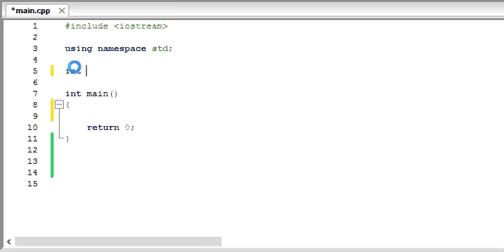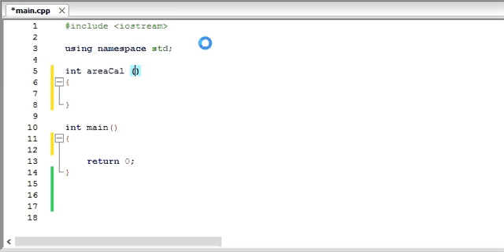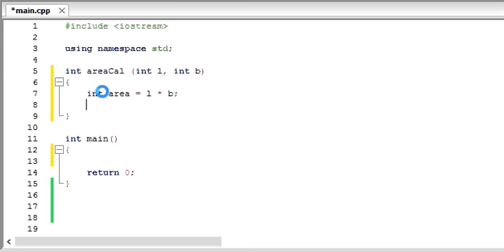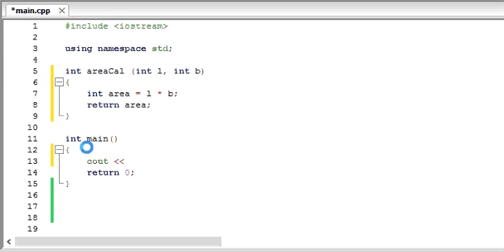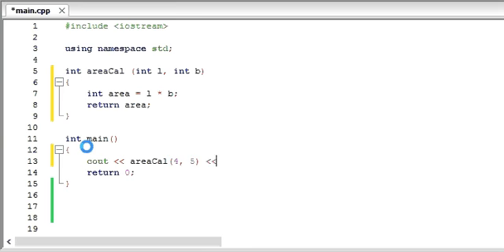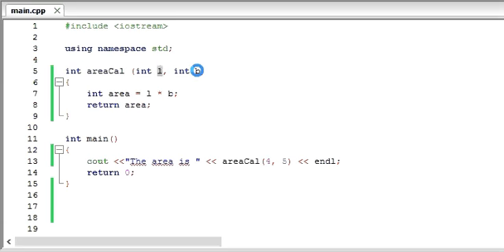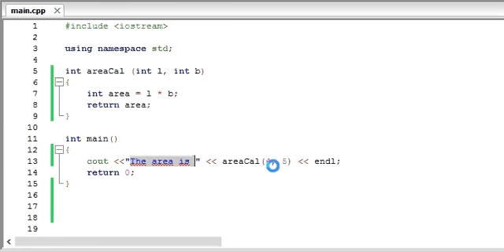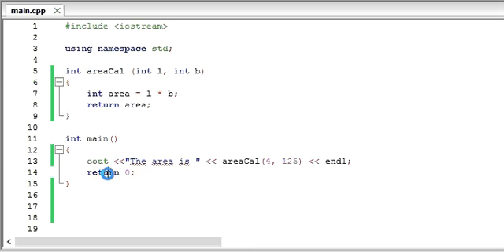C++ Day 7, Functions with parameters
Functions with single parameters and multiple parameters.